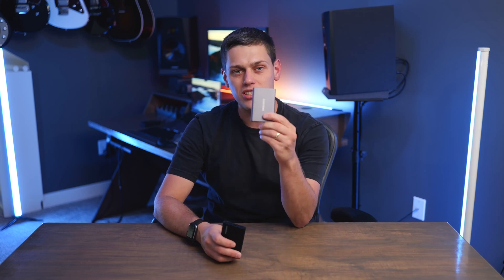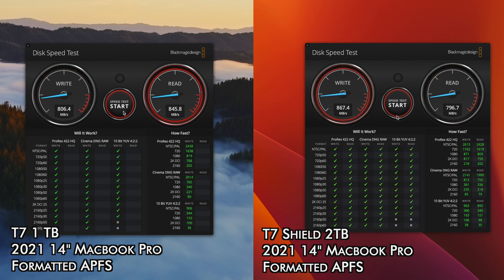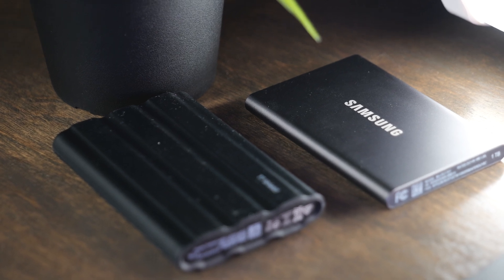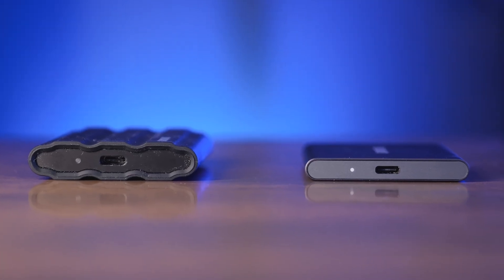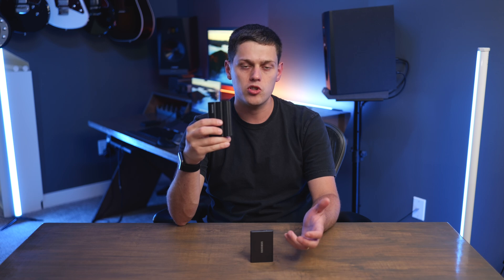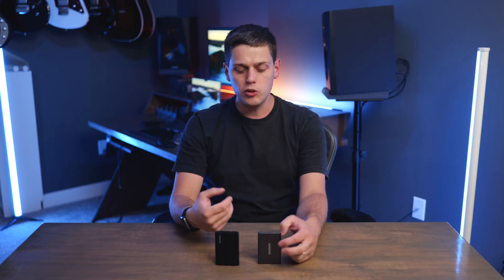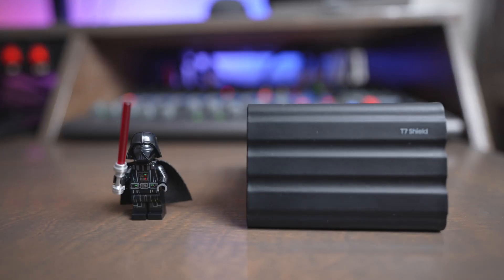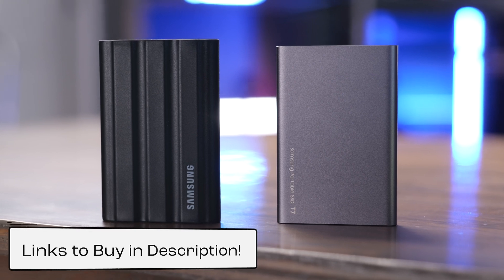Which to Buy? Samsung T7 Portable SSD Compared to the T7 Shield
The Samsung T7 has been around for a few years now, so in this video we take a look at it compared to the T7 Shield, and show the speeds to expect using it on a Mac computer and what my overall thoughts on these two SSDs are.

Samsung T7
Samsung T7 Shield